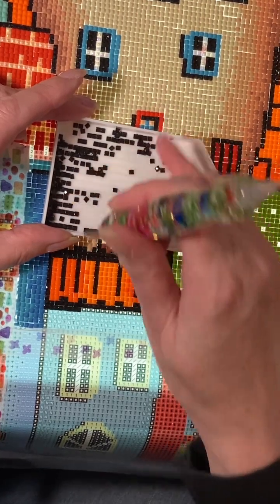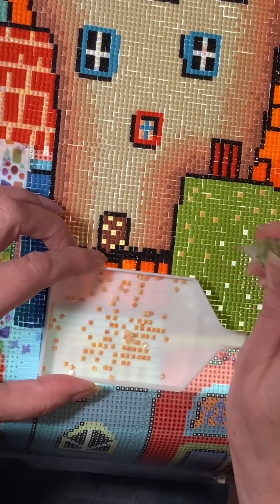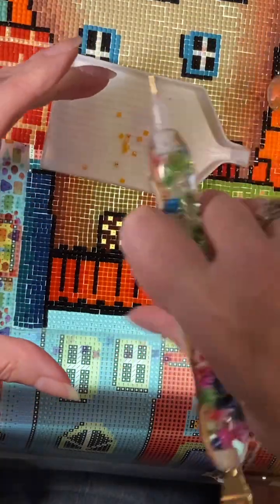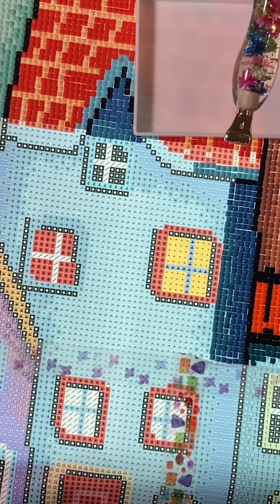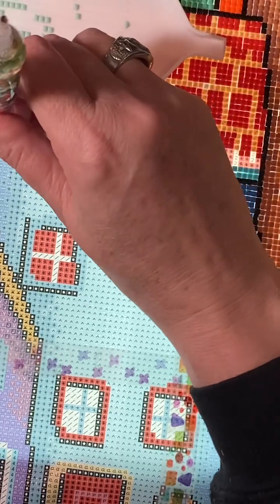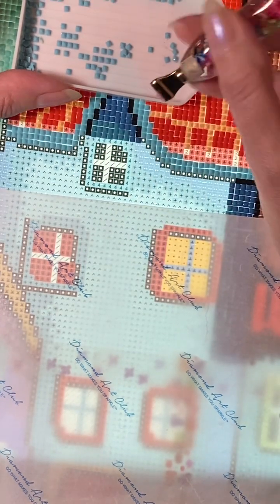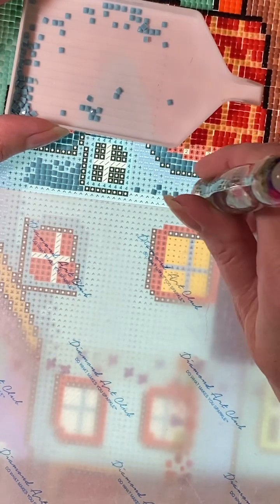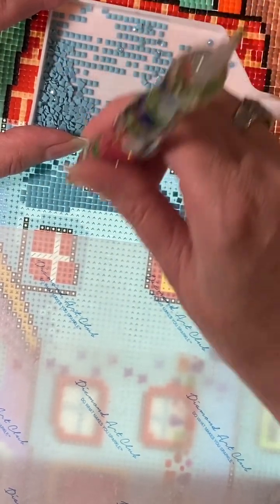WIP and Chat - antivenom- being famous - fun questions! 😊